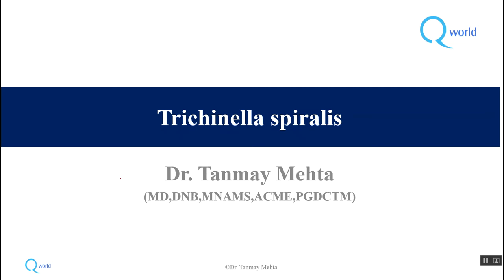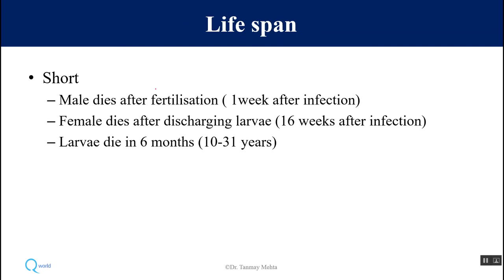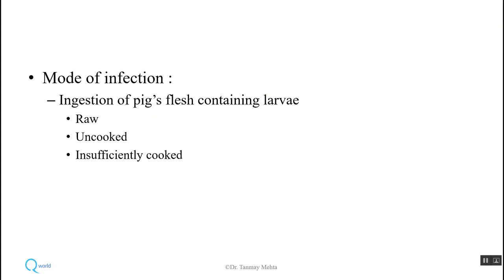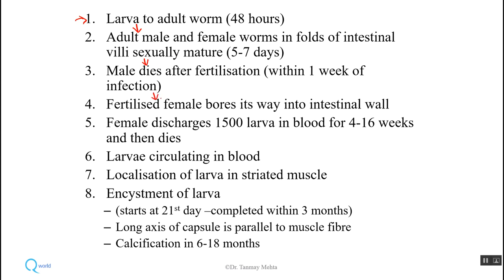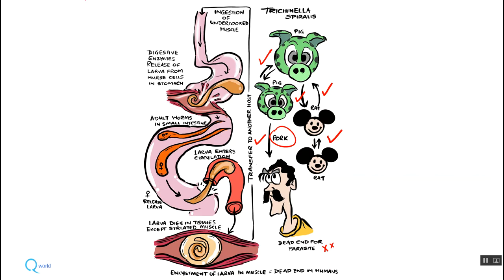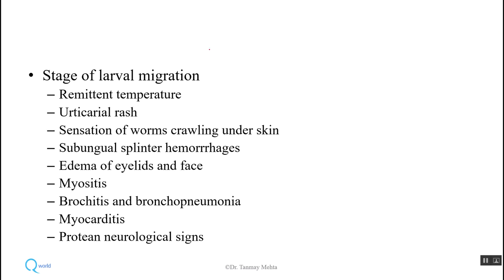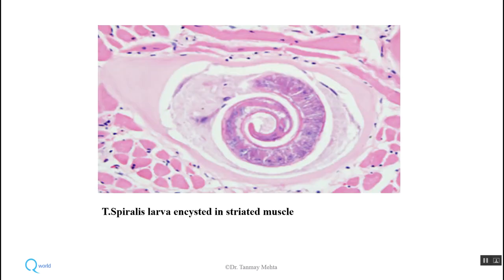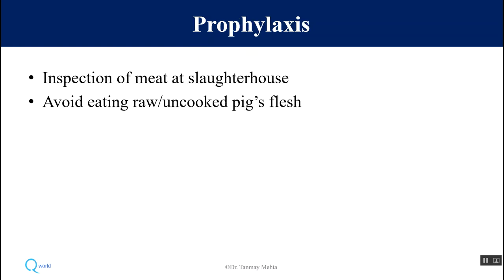Trichinella Spiralis: Parasitology simplified tutorials: For NEXT, USMLE, NEET PG, PLAB